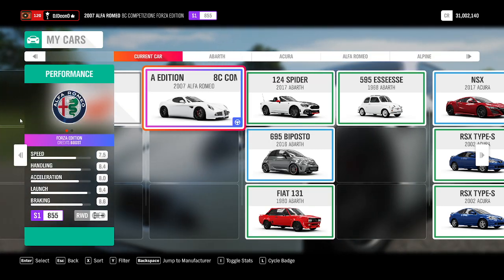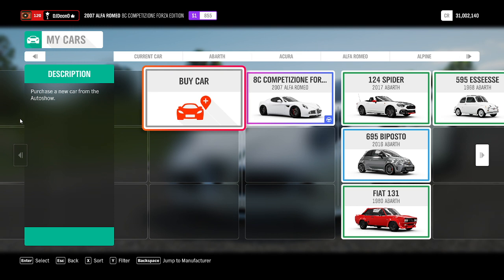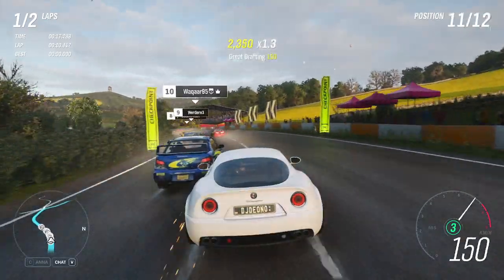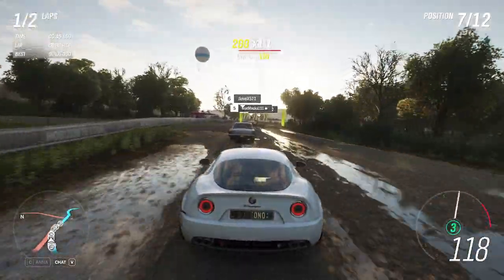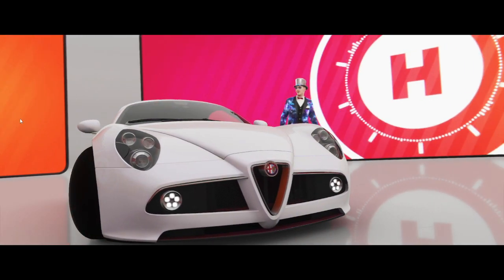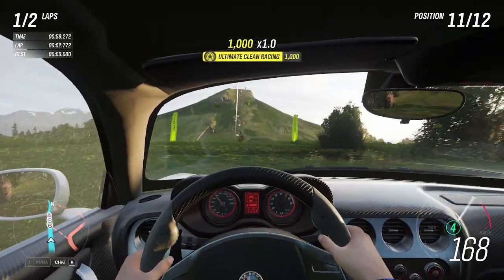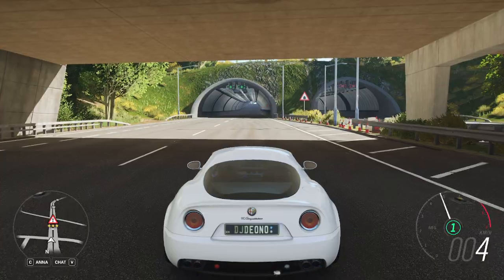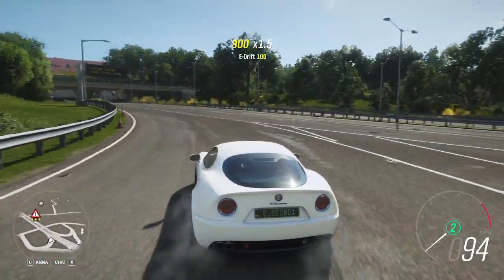Forza Horizon 4 - 'THE TEST' - Vehicle 013 - 'STOCK' 2007 ALFA ROMEO 8C COMPETIZIONE FORZA EDITION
Welcome to the next video in the series where I test drive every single stock and untuned car that I can get my hands on in Forza Horizon 4 in a series of controlled tests, which I call 'The Test' - in this video I'm testing the 2007 ALFA ROMEO 8C COMPETIZIONE FORZA EDITION!

00:00 The Blah-Blah
01:24 The Tarmac/Dirt Test (Exterior/Chase View)
03:06 The Tarmac/Dirt Test (Interior View)
05:42 The Cross Country Test (Interior View)
07:35 The Cross Country Test (Exterior View)
10:27 The Drag Test
12:02 Does it Drift?

Peace,
D